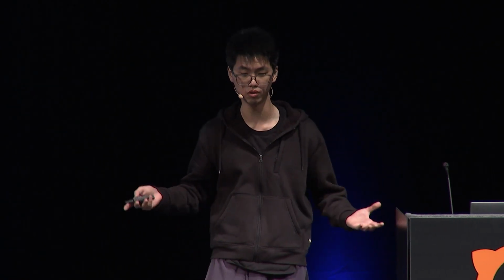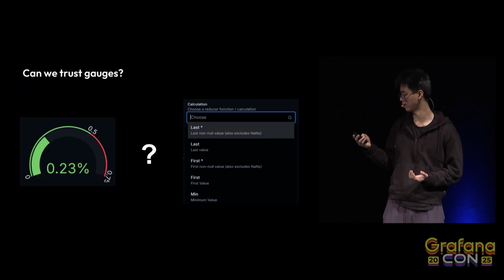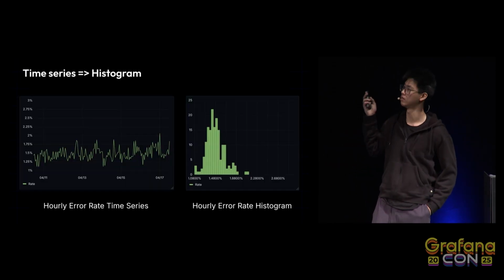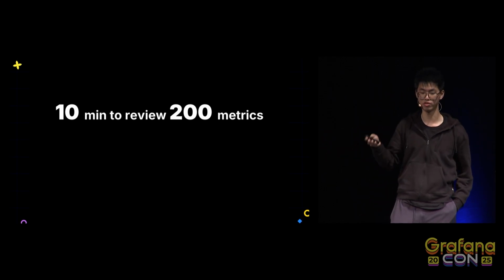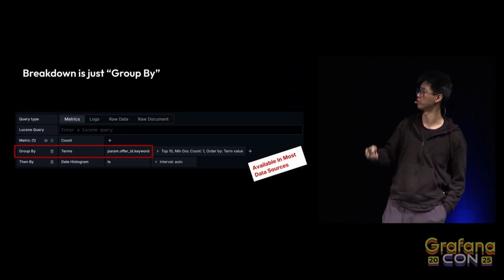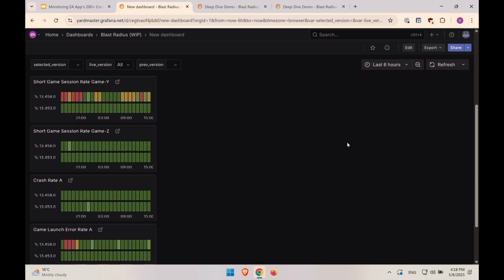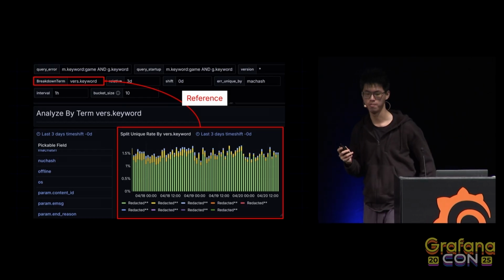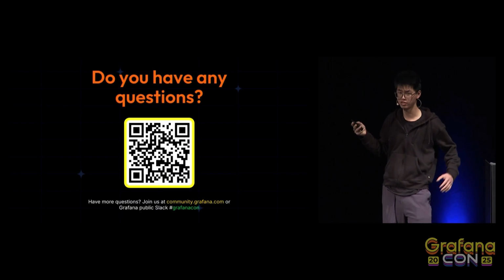How EA Monitors 200+ App Metrics at Scale with Grafana | Electronic Arts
In this insightful talk from GrafanaCON 2025, Kenny Chen, Software Developer II at Electronic Arts, shares how EA uses Grafana to monitor over 200 core error metrics for the EA App — a game launcher serving hundreds of millions of players globally. With the challenge of tracking thousands of potential metrics across multiple app versions, Kenny walks us through the pitfalls of traditional visualizations like gauges and reveals how his team engineered a scalable, color-coded system using status history panels and statistically driven thresholds to detect regressions, external outages, and real-time issues with clarity.

Kenny also introduces the concept of “functional dashboarding”—a way to turn dashboards into dynamic, parameter-driven tools for fast root cause analysis. Rather than manually building thousands of panels, EA leverages dashboard variables and templated queries to enable instant deep dives into error spikes by app version, operating system, language, and more. Whether you're managing a monolithic desktop app or overseeing metrics across distributed systems, this talk offers practical, scalable strategies to modernize your observability approach using Grafana.

Chapters:
00:00 – Intro: EA app scale and unique monitoring challenges
01:18 – Why monitoring 200+ metrics is harder for desktop apps
02:24 – Gauges fail at scale: Why status history is better
04:32 – Introducing status history for multi-version monitoring
05:45 – Color coding and thresholds: Where meaning comes from
07:05 – How to calculate smart thresholds using 3-sigma
09:09 – Result: Visual dashboards that spot regressions and outages
09:59 – Alert coverage: From reactive checks to 24/7 confidence
11:41 – Metrics without logs: EA’s JSON-based client telemetry
13:07 – Why “breakdowns” are critical—and don’t scale
14:23 – Introducing “functional dashboards” with dynamic URL parameters
17:15 – Live demo: One dashboard, infinite breakdowns
19:41 – How Grafana variables + links create reusable panels
21:01 – Final system: Pipelines, templates, and zero-maintenance dashboards
22:34 – Takeaways: Try status history, 3-sigma alerts, and function-based dashboards